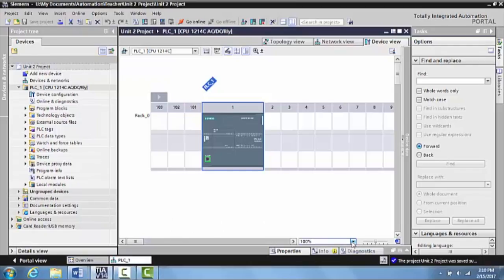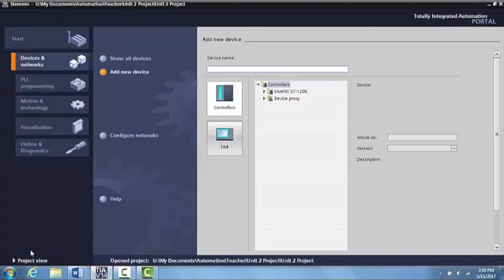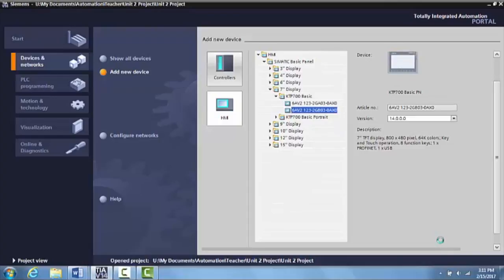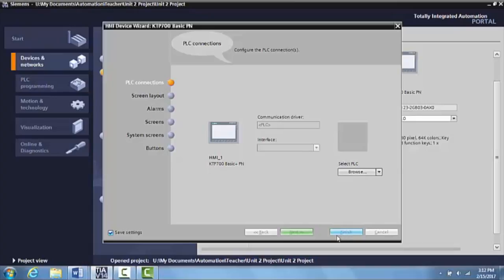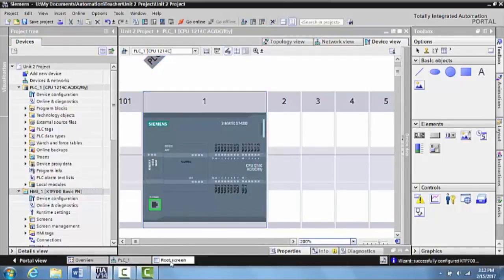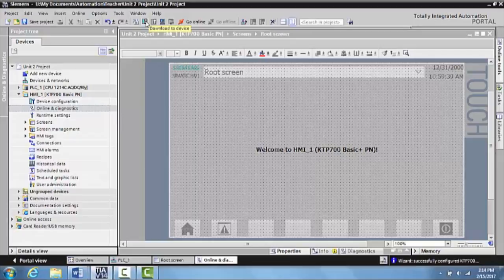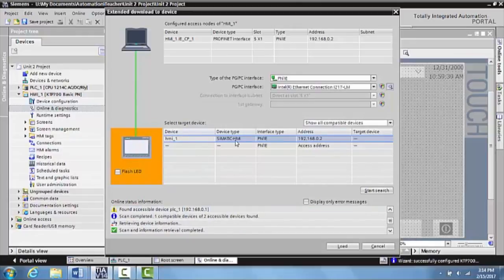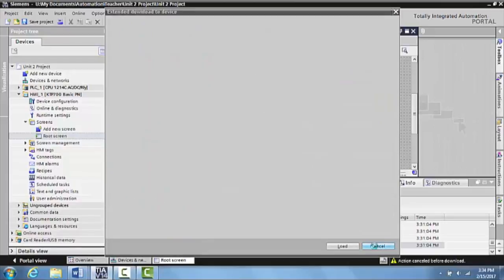Locating and Prepping a Siemens HMI in TIA Portal - Unit 3.1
This video is about  Siemens HMI in TIA Portal - Unit 3.1
This video is about Locating and Prepping a Siemens TIA Portal V14.  This is the third in a series of videos I am creating Tii Technical Education.  This is Unit 3.1 in the manual.